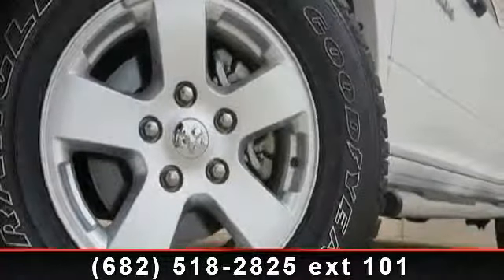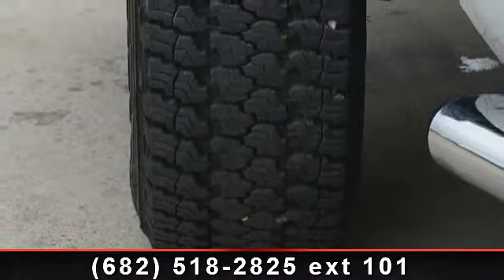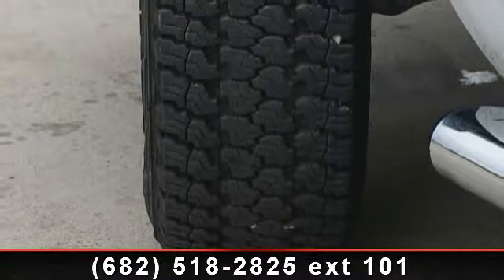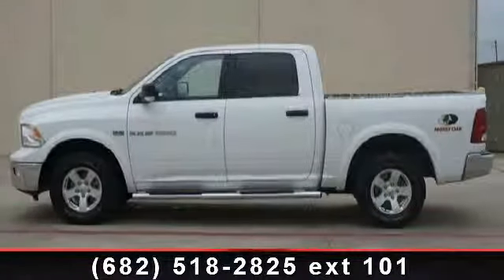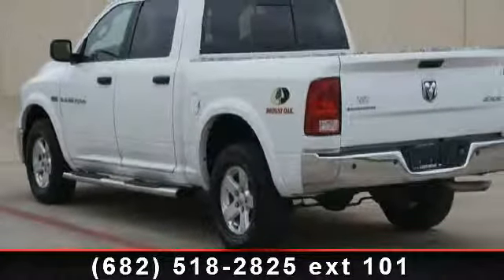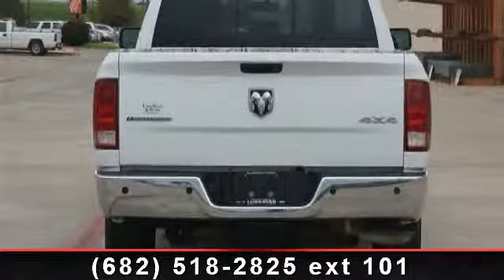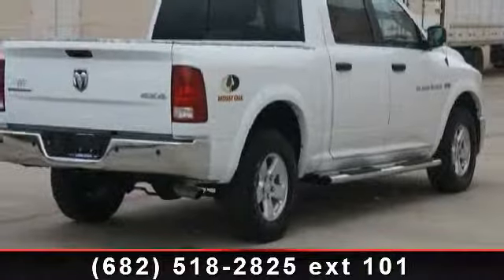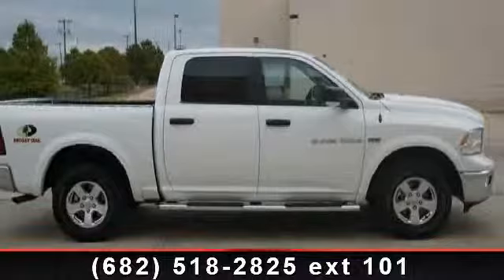2012 Ram 1500 - Lone Star Chrysler Dodge Jeep Ram - Cleburn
For Sale in: Cleburne, TX

Presenting the 2012 Ram 1500. If you are looking for an automobile with great features, look no further. This vehicle comes with a reliable 8 cylinder engine, connected to a smooth shifting automatic transmission.. Enjoy these notable features: MP3 Player, Heated Mirrors, Power Steering, Power Outlet, Auxiliary Audio Input, Rear Bench Seat, CD Player, 4-Wheel Disc Brakes, and Sliding Rear Window. If you are looking for a solid pre-owned truck this might be the one. .